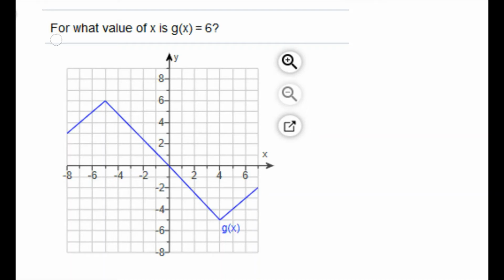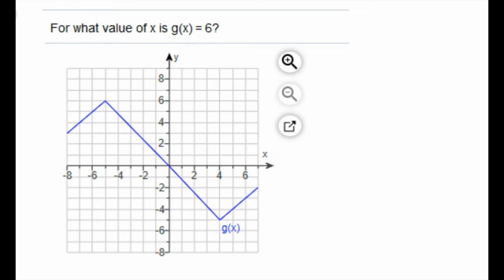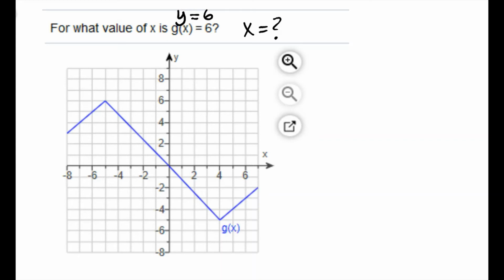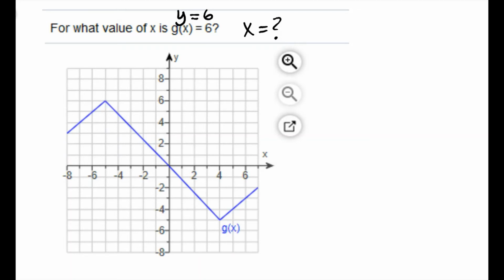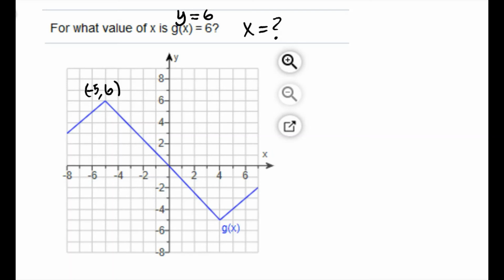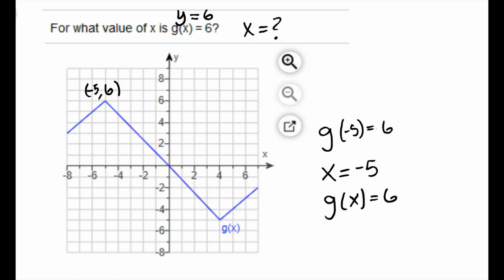Function Notation Using the Graph